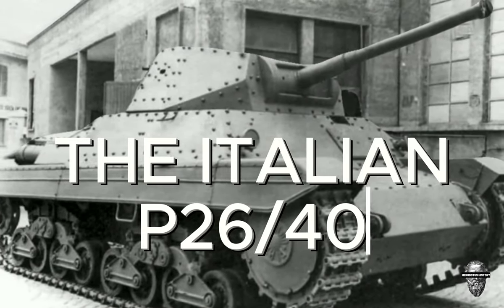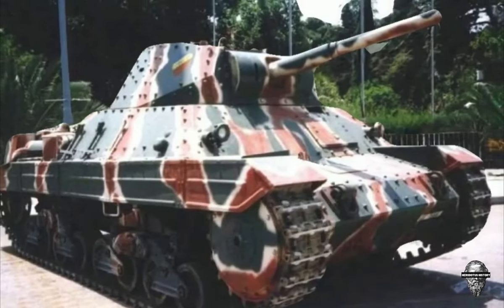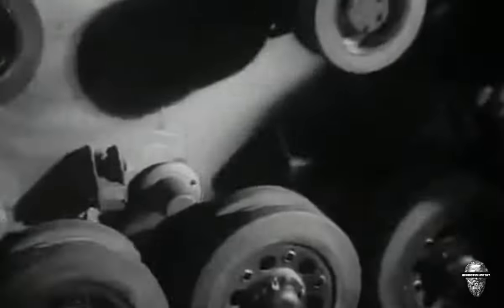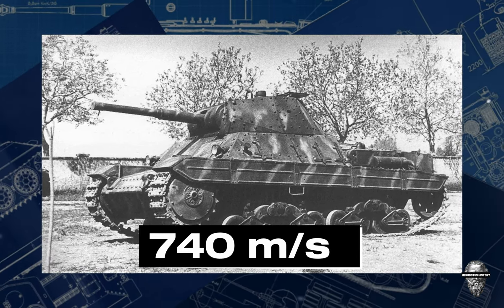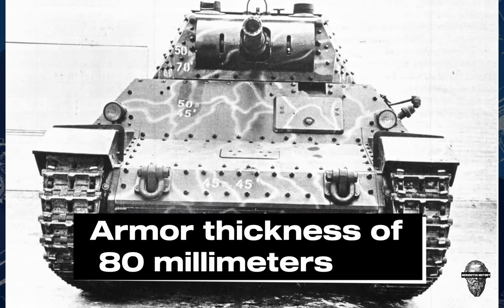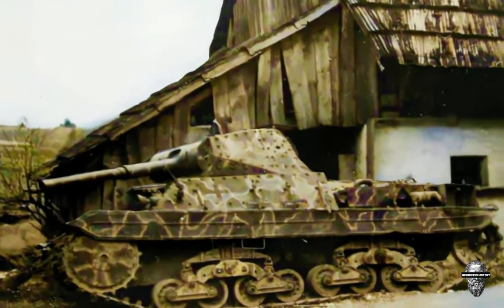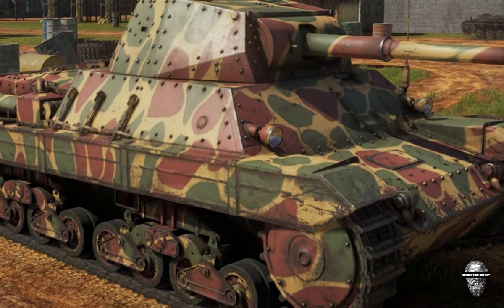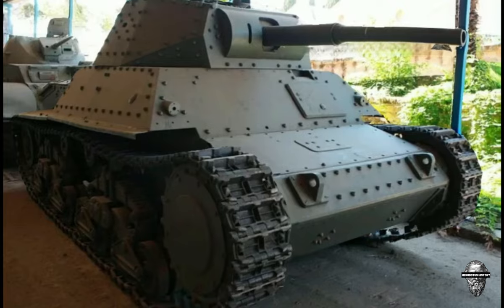P26/40 Italian Heavy Tank history | World War 2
The Italian P26/40 tank was a heavyweight player in World War II. Armed with a 75mm gun and two machine guns, this tank was a force to be reckoned with. But despite its impressive features, the P26/40 suffered from mechanical problems and was outmatched by the tanks of the Allied powers. Learn more about this formidable weapon and its role in World War II in this 5-minute video. P26/40tank